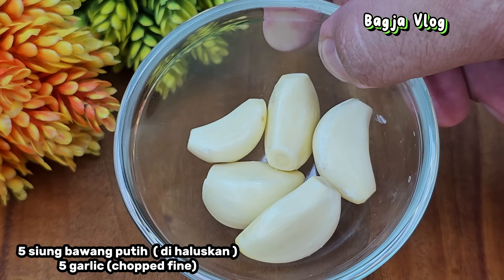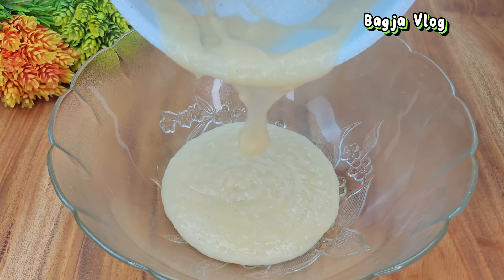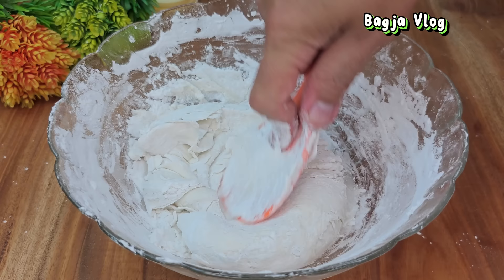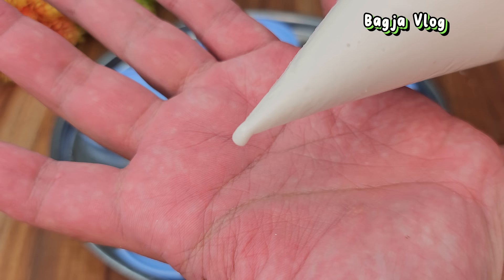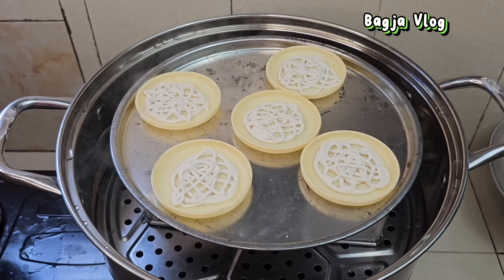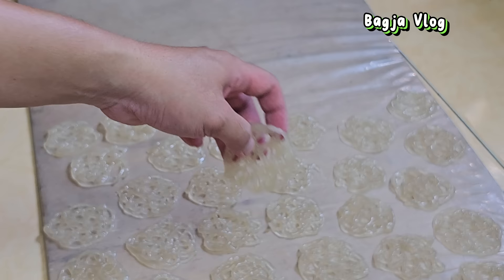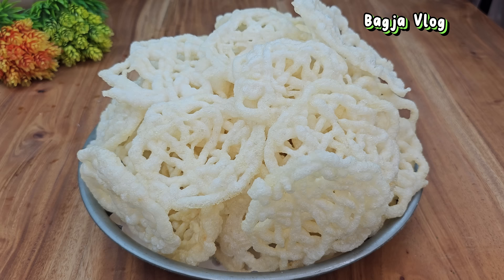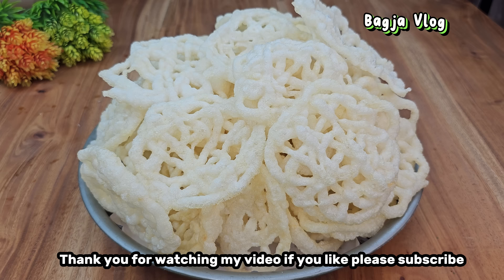SIMPEL & SEDERHANA : : HASIL MEKAR SEMPURNA : : TANPA OBAT & TANPA PENGEMBANG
Olahan tepung tapioka jadi kerupuk yang enak dan simpel, tanpa tambahan pengembang @bagjakacida

         Bahan  -  bahan   :
-   5 butir bawang putih
-   1 bks bumbu kaldu  ( tambahkan garam bila kurang asin )
-   1 sdt gula pasir
-   20gr tepung terigu
-   250ml air
-   330gr tepung kanji